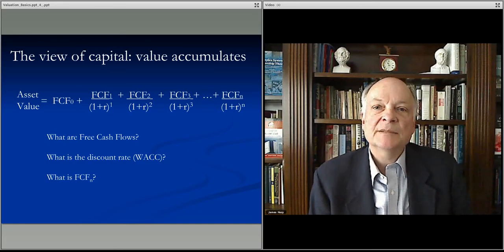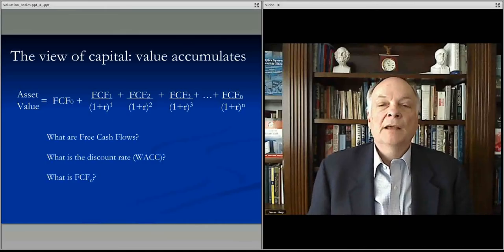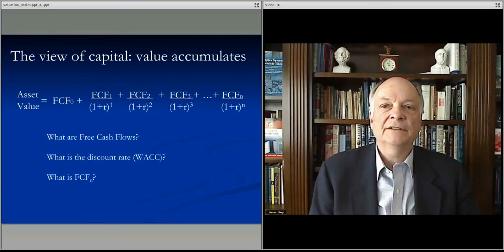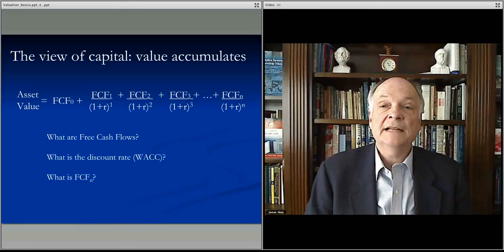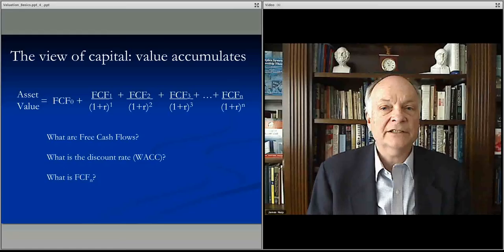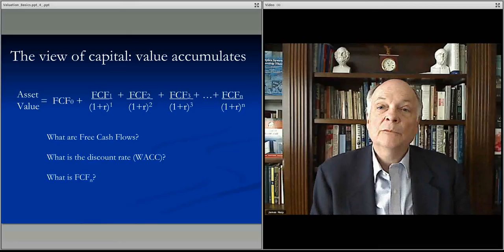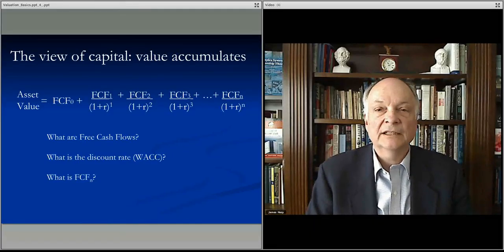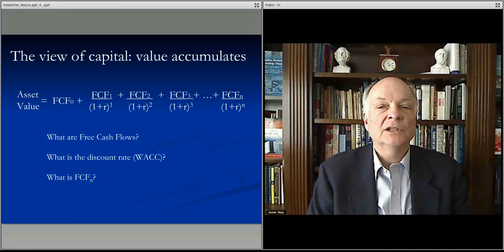461 M8 #4 Scalable Learning Module 8 - Valuation Basics Lecture 4